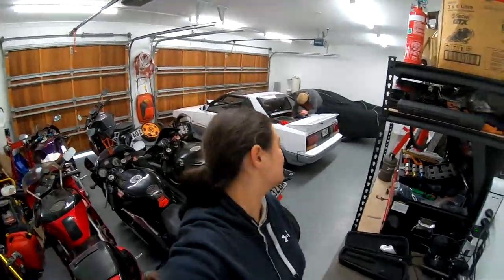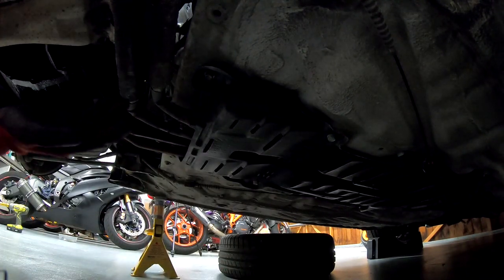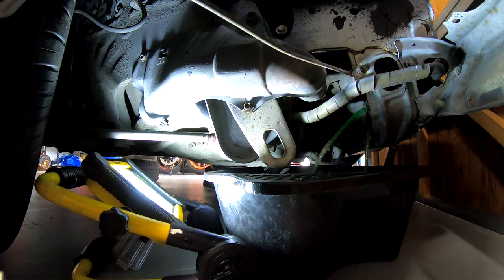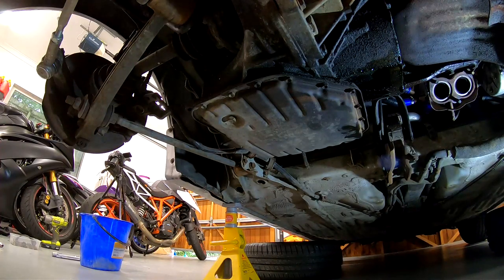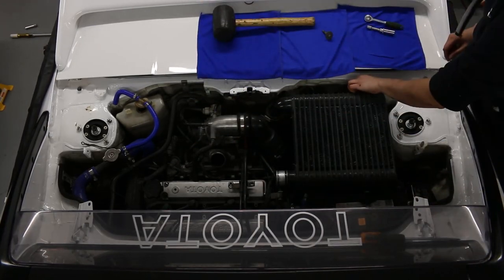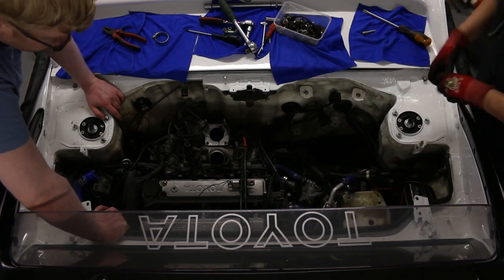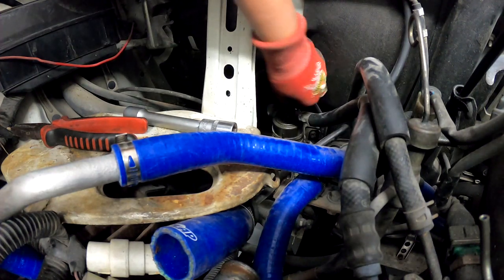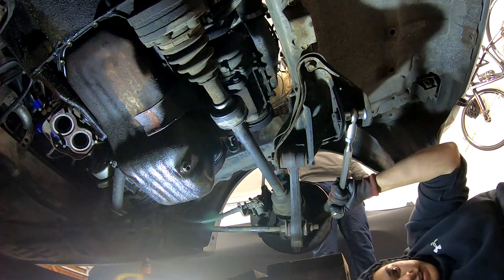Preparing to drop an engine. Mr2 Manual conversion Part 1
Day 2 into manual converting my AW11 MR2 and I realize how big a job I've just taken up.
This episode I remove a bunch of accessories attached to the 4A-GZE engine in preparation of dropping the motor.
Also I totally mistake the AC lines for coolant lines, and inhale some gas

CHAPTERS:

0:00 - Intro
0:27 - To do list
0:34 - Brief on job
0:43 - Draining Coolant
2:15 - Exhaust Removal
3:42 - Transmission and Engine oil
4:24 - Removing Intercooler
4:42 - Coolant overflow/ Intake/Dizzy/Coils
5:04 - Throttle body
5:29 - Coolant piping removal
5:57 - Sensor/ speedo cable removal
6:41 - Fuel line disconnect
7:30 - Oil Cooler hoses
7:53 - Smash that like button yo!